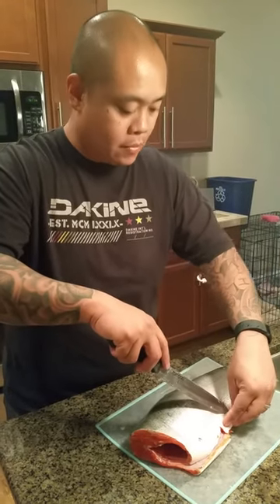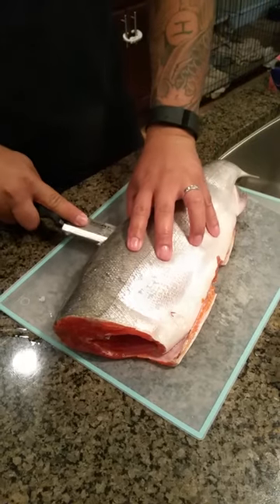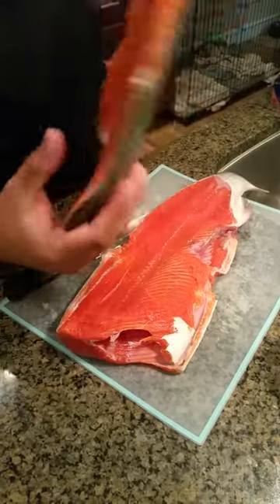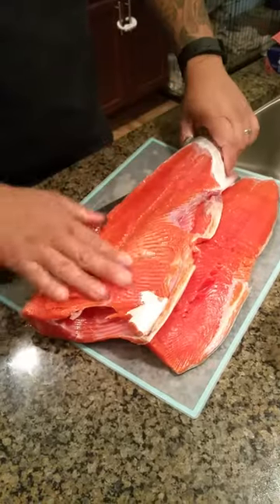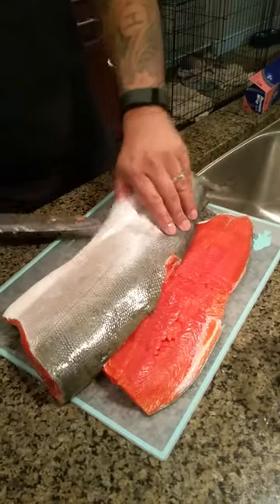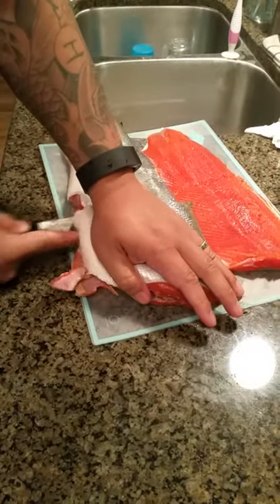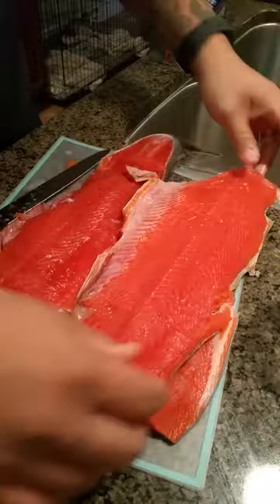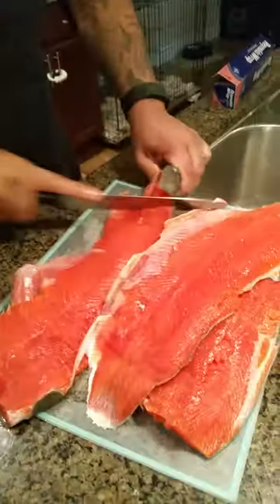FUNNY! Filleting fish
I had no clue what I was doing LOL.